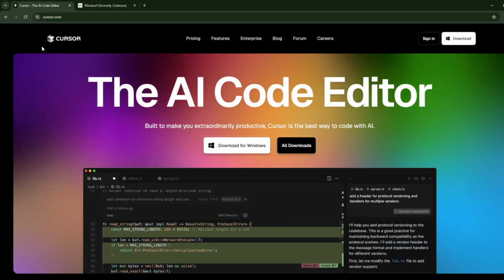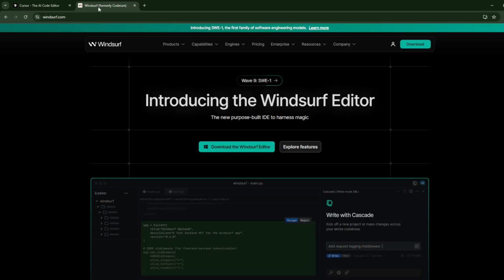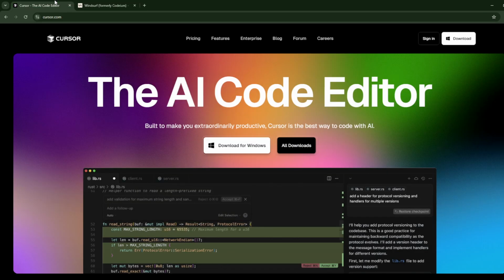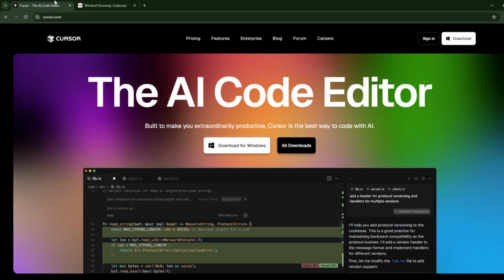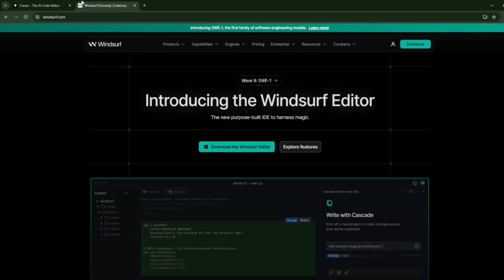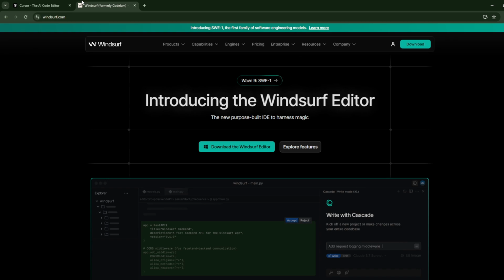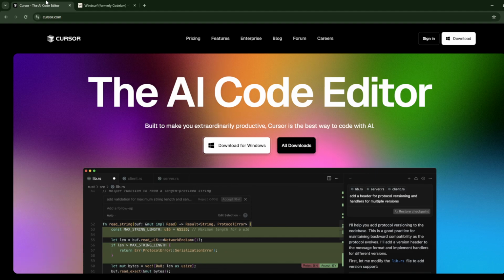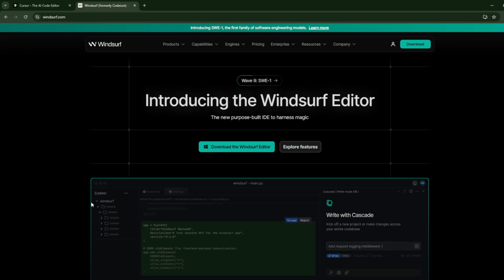Cursor vs Windsurf Comparison | Which One is the Best AI Code Editor?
If you are looking for a video tutorial on windsurf vs cursor which is better? Look no further!
This comprehensive video demonstrates the process of cursor vs windsurf comparison step by step. Make sure to watch till the end for a thorough grasp.